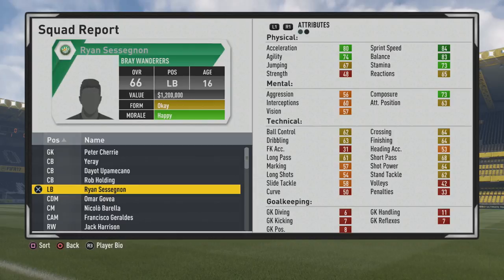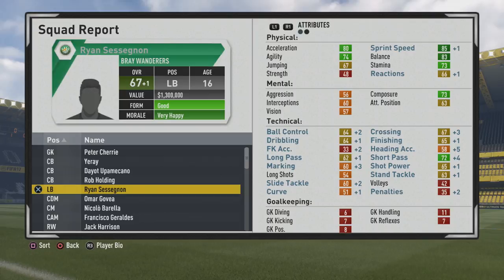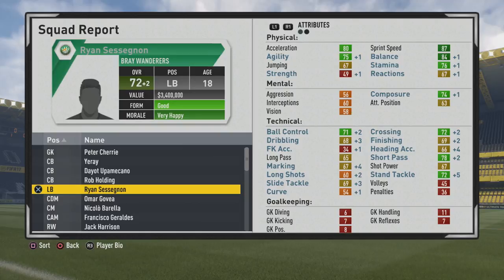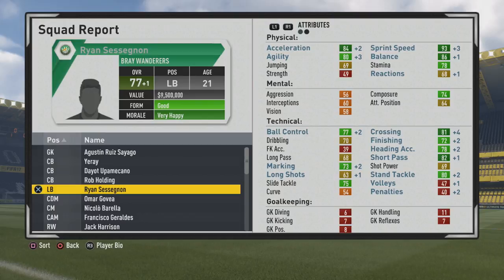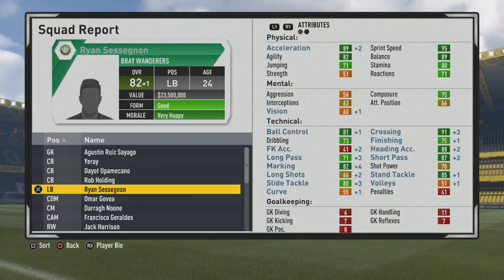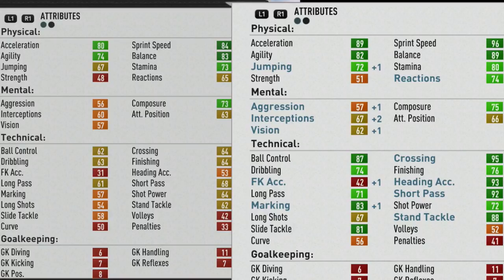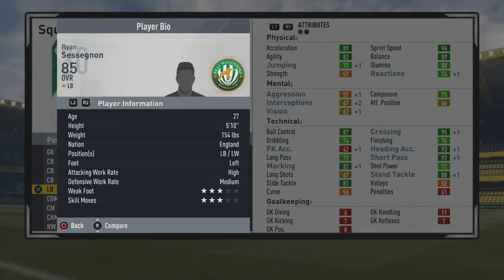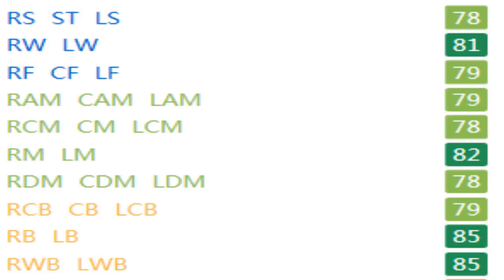FIFA 17 | Ryan Sessegnon | Growth Test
The 5'10 fullback/winger turns into a very good two way fullback and a solid winger